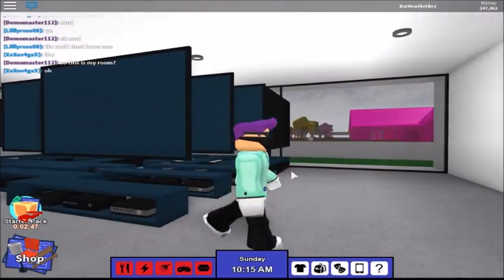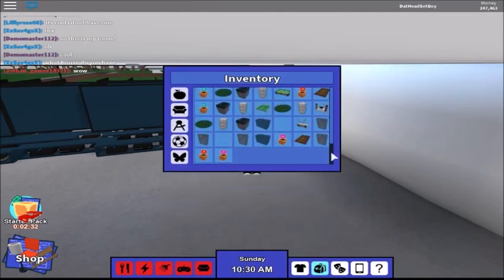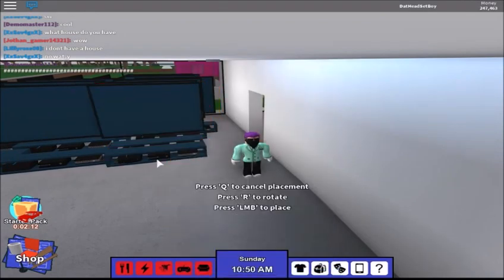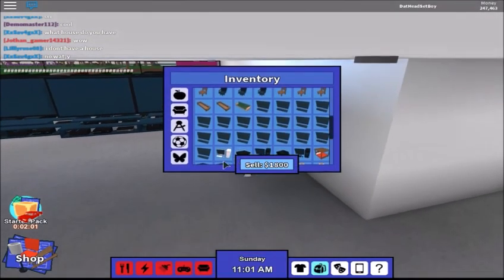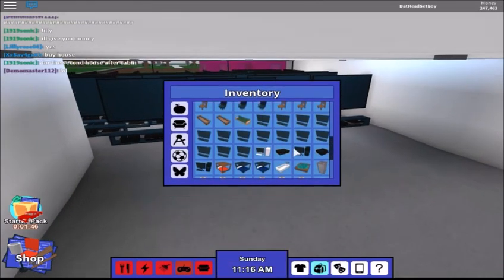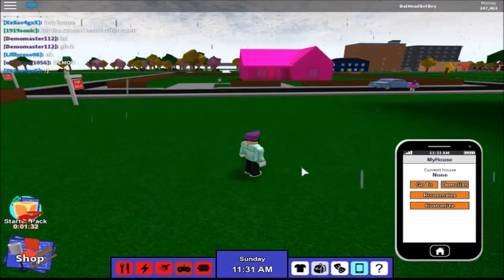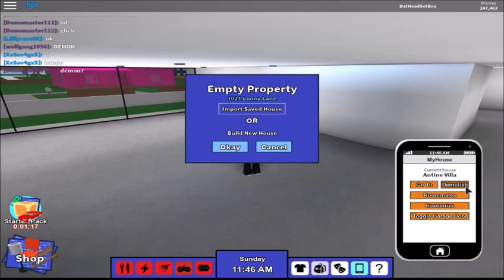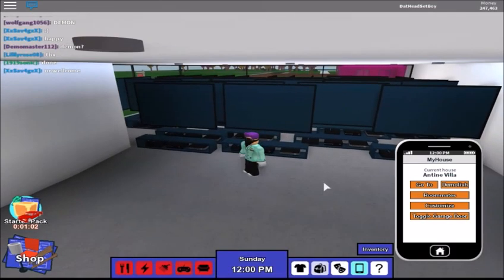RoCitizens money glitch | ROBLOX: RoCitizens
Hey guys DatHeadSetBoy here and I'm back with another video! and today's video will be how to do a EASY money glitch for RoCitizens!
Its completely easy and works 100% as of 8/24/2016! and maybe throughout the week or until they update the game. To do this easy money glitch watch the video, and one slip up can cause your house items to be removed, and that's what I did and I didn't care as much but watch out.